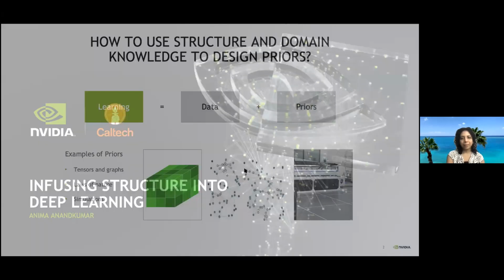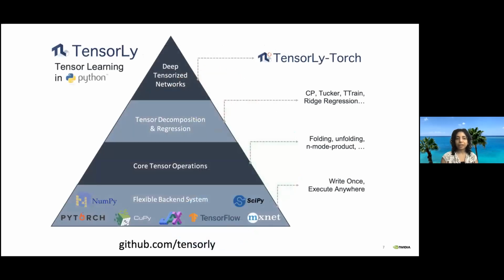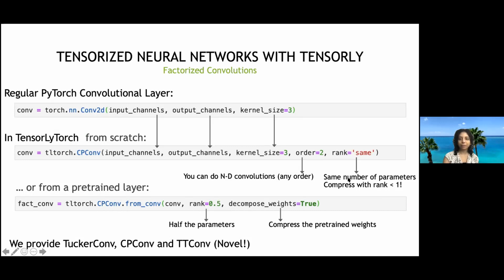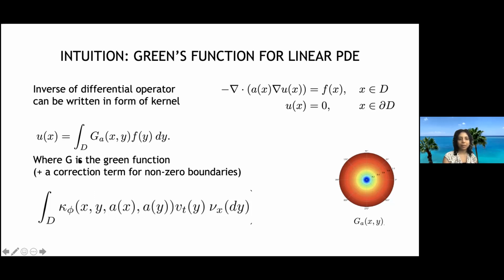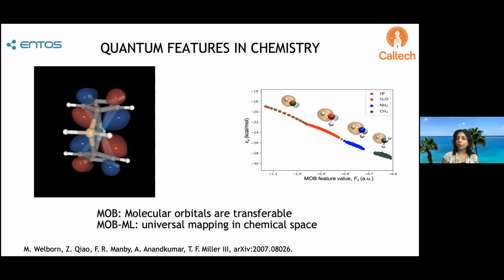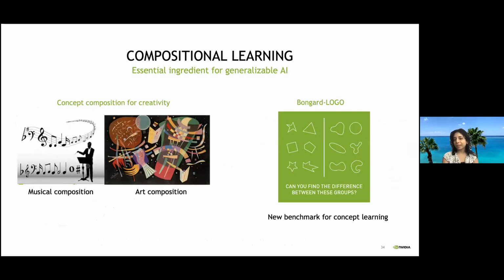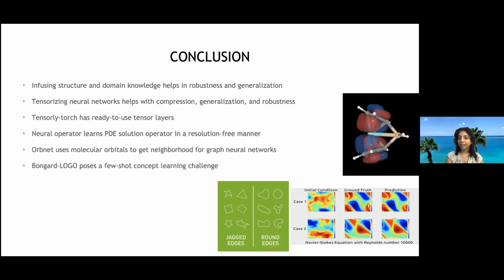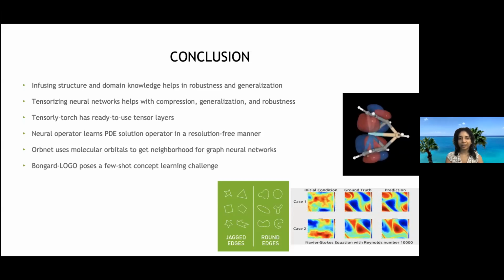GCLR Talk by Prof Anima Anandkumar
Graphs and more Complex structures for Learning and Reasoning (GCLR) workshop was held at AAAI 2021. For more details about the workshop, please

Speaker's Bio: Prof. Anima Anandkumar is a Bren Professor at Caltech and Director of ML Research at NVIDIA. She was previously a Principal Scientist at Amazon Web Services. She has received several honors such as Alfred. P. Sloan Fellowship, NSF Career Award, Young investigator awards from DoD, and Faculty Fellowships from Microsoft, Google, Facebook, and Adobe. She is part of the World Economic Forum's Expert Network. She is passionate about designing principled AI algorithms and applying them in interdisciplinary applications. Her research focus is on unsupervised AI, optimization, and tensor methods.

Title of the talk: Infusing Structure and Domain Knowledge into Deep Learning

Abstract: The deep-learning revolution has achieved impressive progress through the convergence of data, algorithms, and computing infrastructure. However, for further progress, we cannot solely rely on bigger models. We need to reduce our dependence on labeled data, and design algorithms that can incorporate more structure and domain knowledge. Examples include tensors, graphs, physical laws, and simulations. I will describe efficient frameworks that enable developers to easily prototype such models, e.g. Tensorly-torch to incorporate tensorized architectures. Compositionality is an important hallmark of intelligence. Humans are able to compose concepts to reason about entirely new scenarios. We have created a new dataset for few-shot learning, inspired by the Bongard challenge. We show that all existing meta learning methods severely fall short of human performance. We demonstrate that neuro-symbolic reasoning is critical for tackling such few-shot learning challenges.